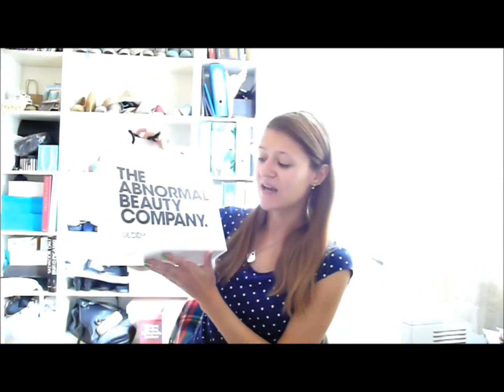Canada Haul - The Ordinary Michael Kors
I’ve got another haul video for you today. I hope I’m not boring you. This time it is from y stay in Vancouver, Canada!
I’m really sorry for the lightning. I was trying out something new but it really didn’t work :/

Products mentioned:
Direct Acids Salicylic Acid 2% Solution – The Ordinary Deciem
Colours High-Adherence Silicone Primer – The Ordinary Deciem
Coin Purse in Pale Blue – Michael Kors
BBQ Chips – Lays
Candy Twists – DrPepper
Cosmopolitan

On my nails:
Color Victim in 232 shockful – P2

This video is not sponsored. All products were purchased by me.